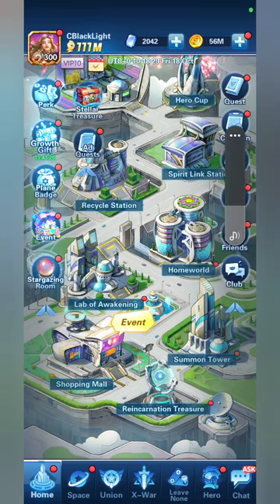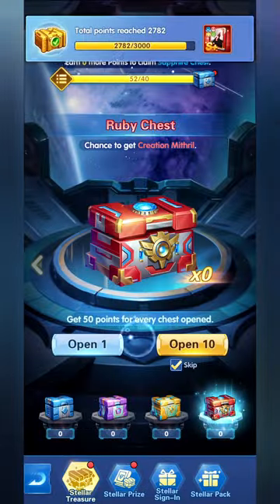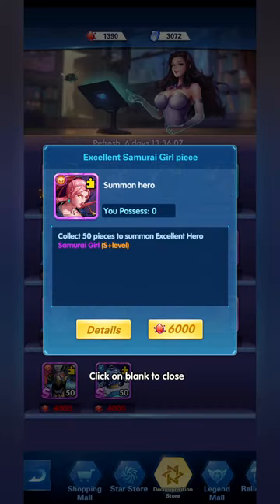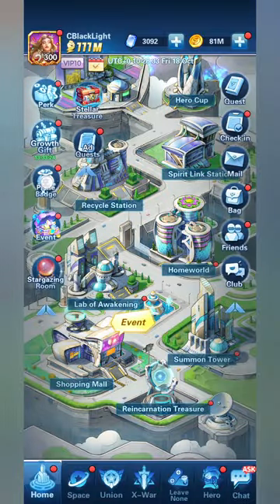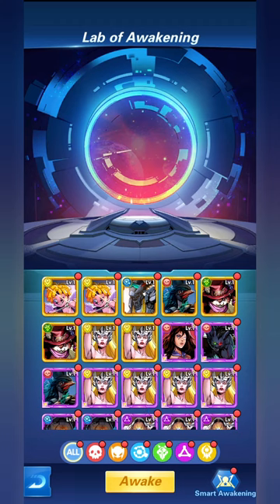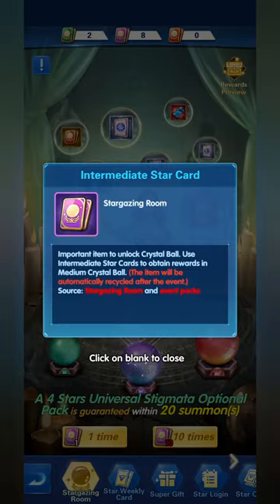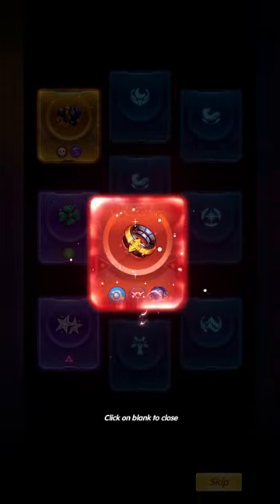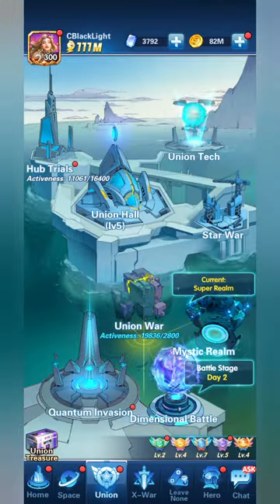New Events Week 1 - Stellar Chests, Plane Badges, Stigmata | Epic Heroes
We do a live stream every other week on Saturday.

Almost, each Friday is a new stream 🆕😀

Today I am streaming epicheroes. Other popular games:
PUBG Mobile
Garena Free Fire
Among Us
Call of Duty Mobile
Fall Guys
Fortnite
Roblox
Minecraft